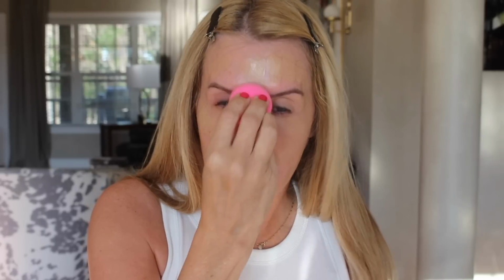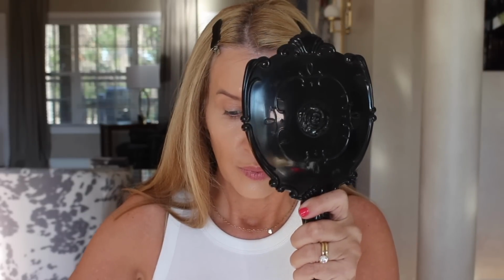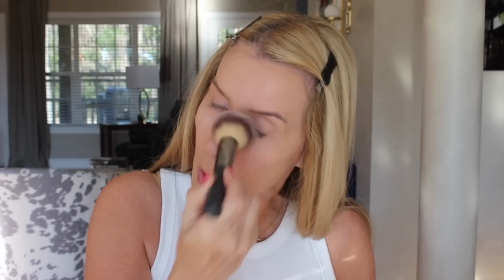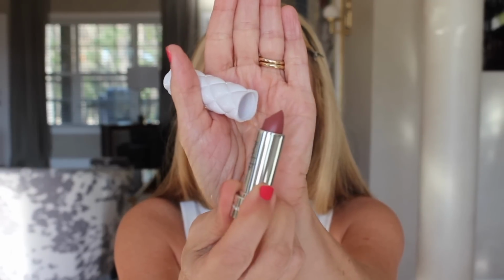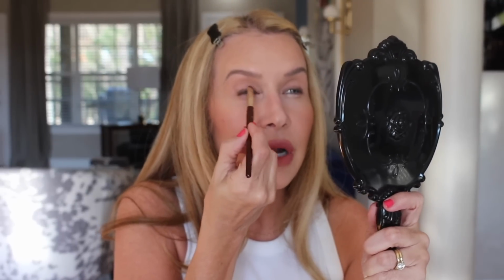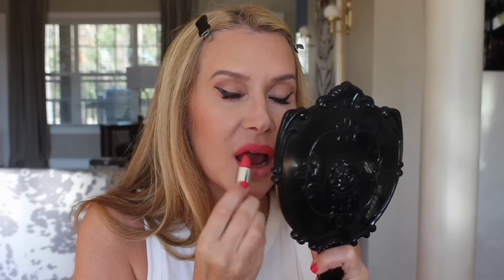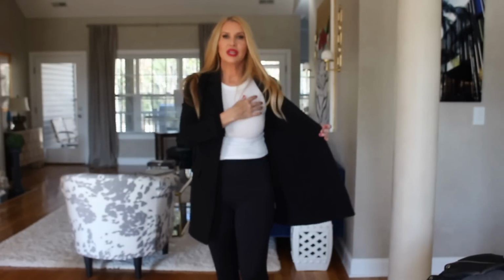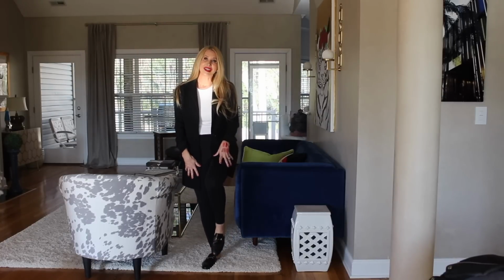IT Cosmetics GRWM featuring Pillow Lipsticks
Hey There!  This is for you girls that want a little more COLOR!  💋 IT Cosmetics is one of my favorite brands, I am featuring the new "Pillow Lips", a high pigment moisture wrapping lipstick--full color in one swipe, I think you will love the shades they sent me! 🥰 Lisa

* Thank you to It Cosmetics for sponsoring the LIPSTICK TRY-ON portion of this video! 😘